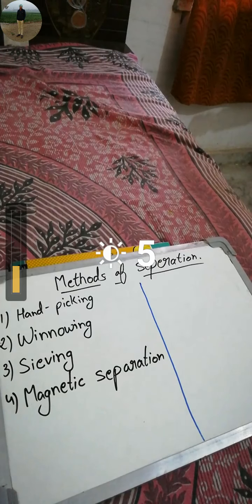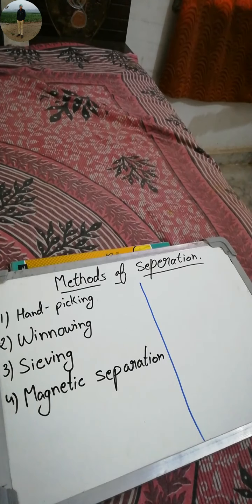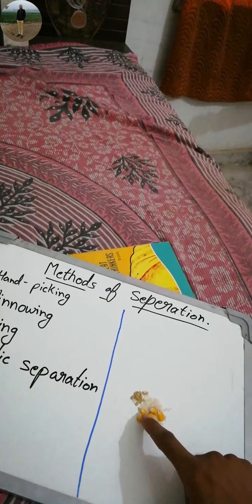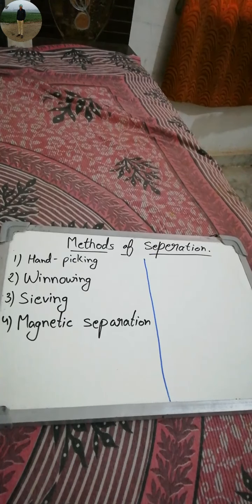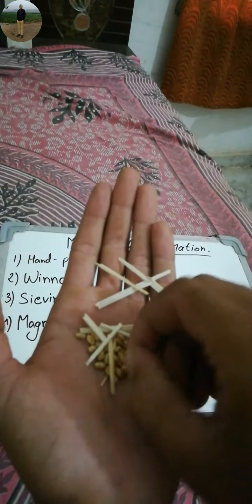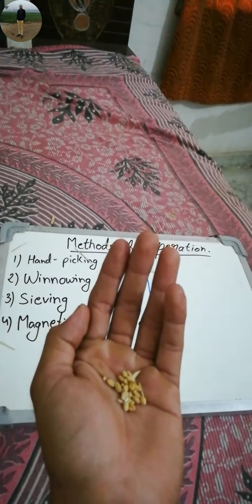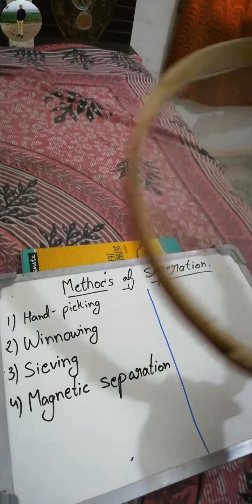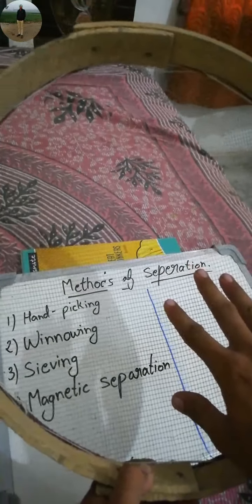Activities to show different types of separation methods